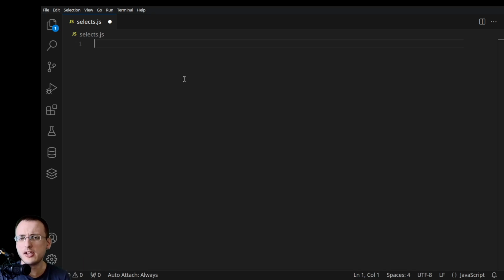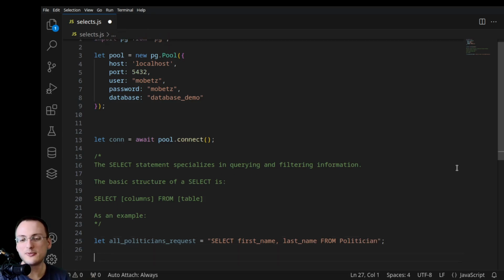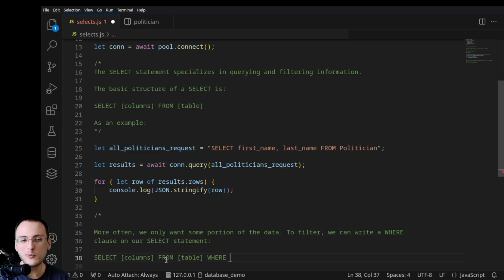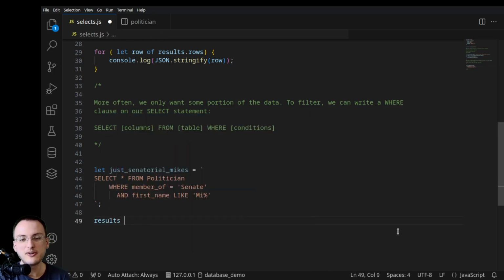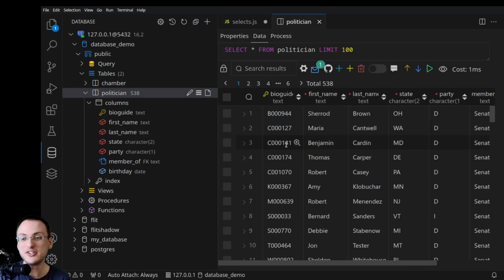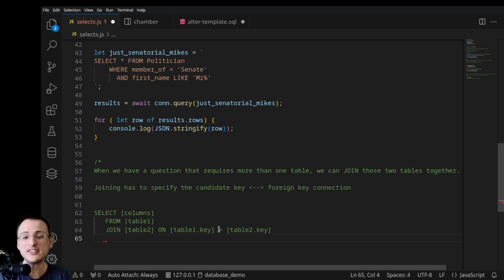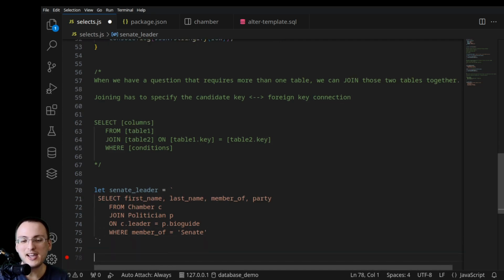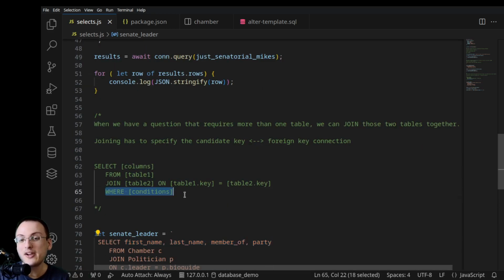Querying Databases with SELECT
In this video, we explore SQL's SELECT statement. We introduce basic SELECTs and see how they can be paired with WHERE clauses and table JOINs to precisely specify the data we want to receive.

0:00 Introduction
1:02 Basic SELECTs
6:05 WHERE Clauses
11:44 JOIN Clauses
19:54 Summary